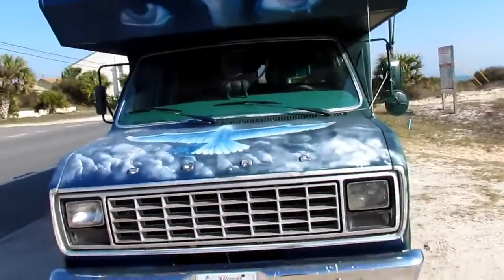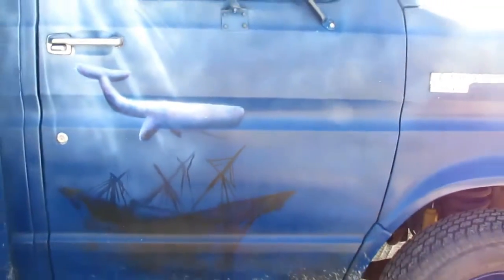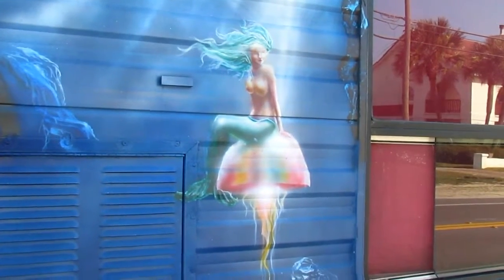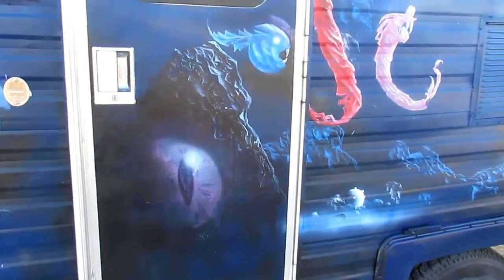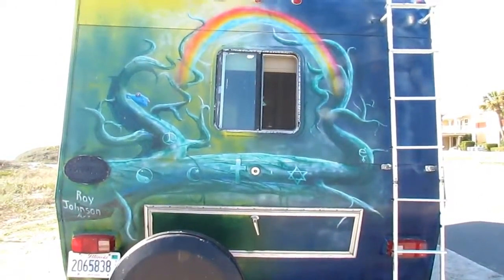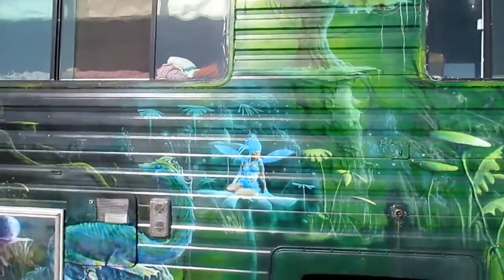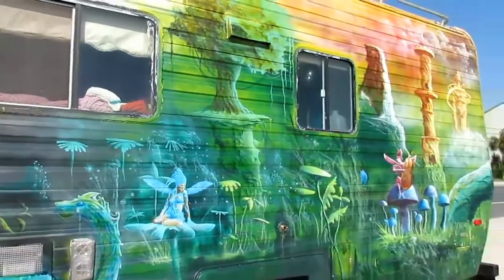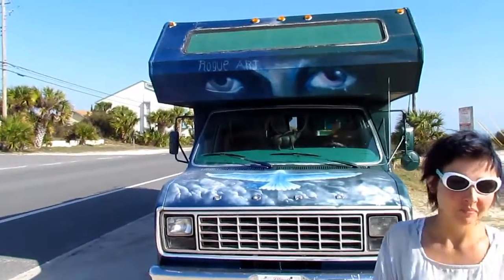The Gypsy Wagon #2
Roy Johnsons wonderful artwork on our RV.